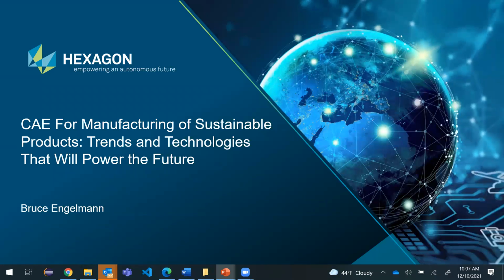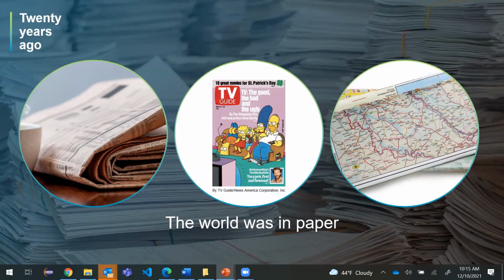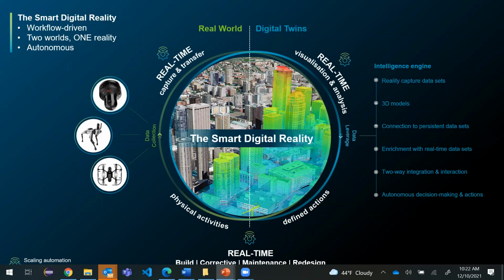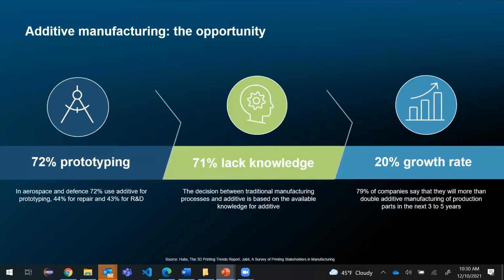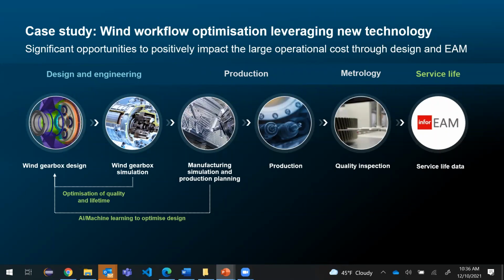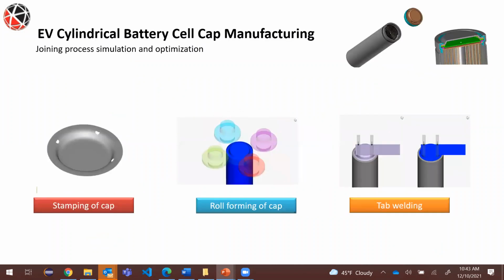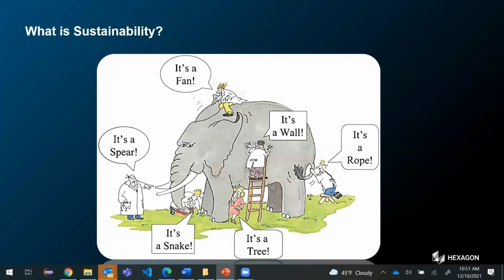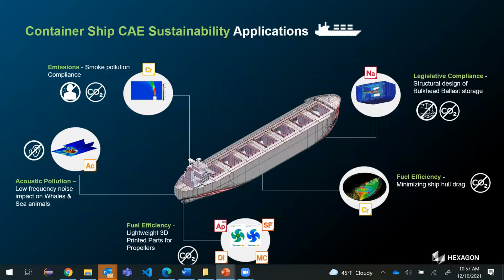2021 Mindlin Lecture Bruce Engelmann